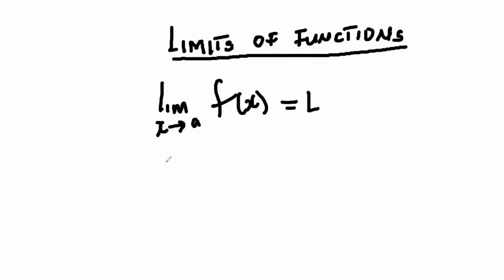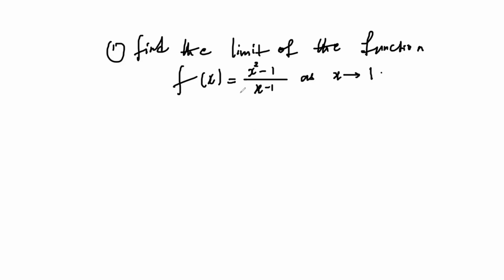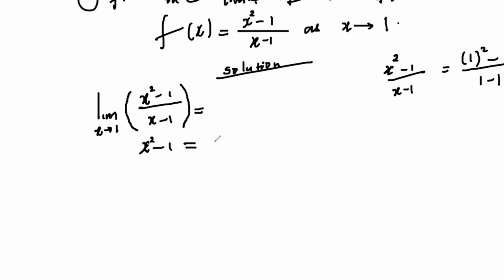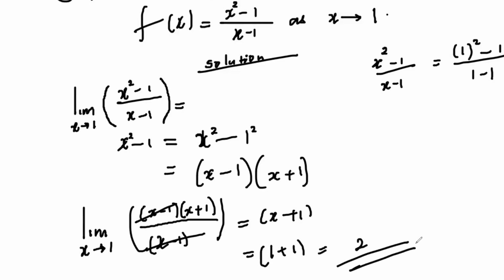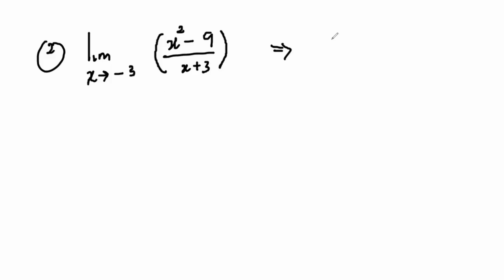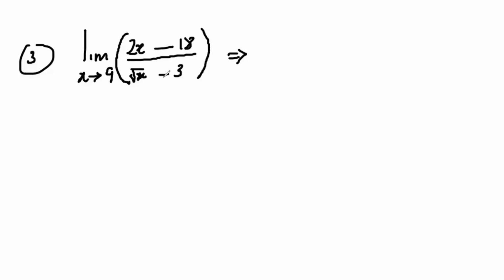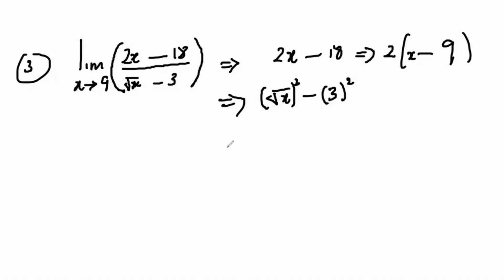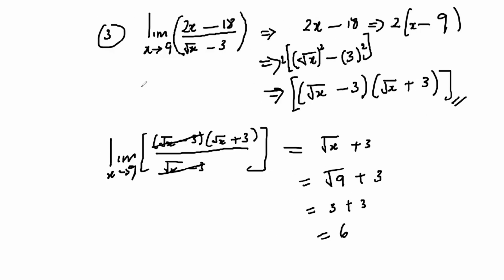limits of functions step by step tutorial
Explore the fundamental concept of limits in calculus. Learn how a function behaves as its input changes and what it means for a function to "approach" a value. Understand the core idea of a limit, which describes the value a function gets closer to as its input approaches a number. This is a crucial building block for mastering calculus.

Calculus, Derivatives, Functions, Integrals, Learn Math, Linear Equations, Logarithms, Math Tricks, Mathematics Maths, Problem Solving, Study Math, calculus explained, integral calculus, limits,